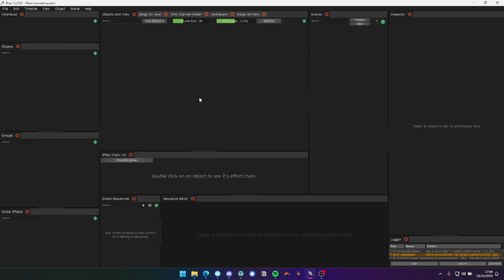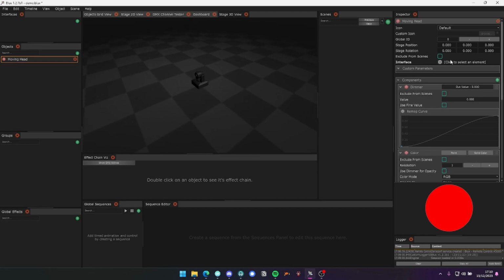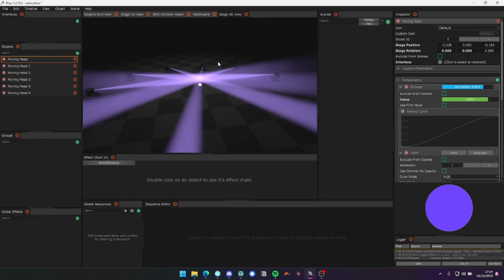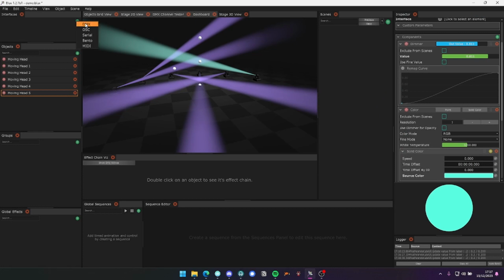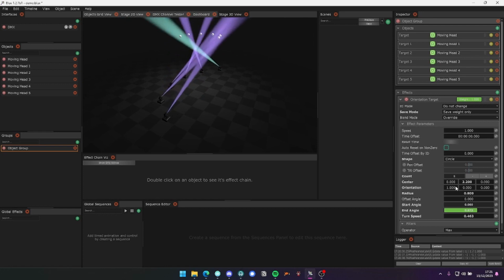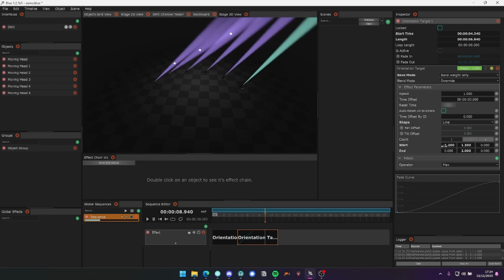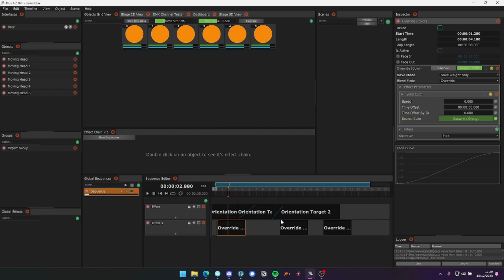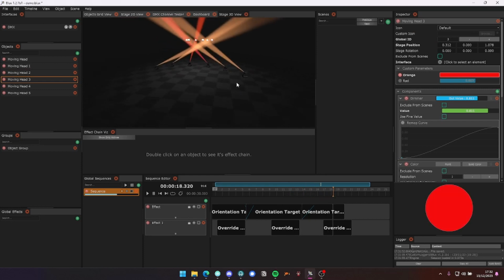Blux Advanced - Moving Head and Custom Parameters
This is a tutorial for Blux about manipulating moving heads, and using Custom Parameters to optimize the workflow and possibilities.

00:00 Moving Heads / Orientation Component
20:35 Custom Parameters